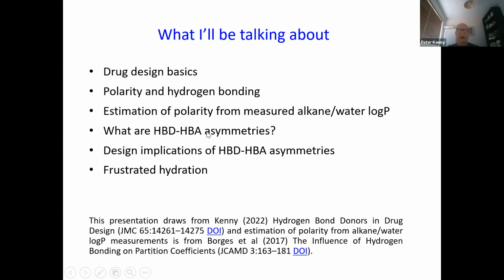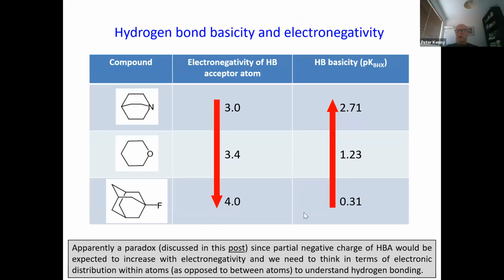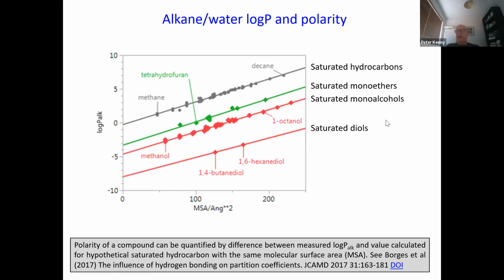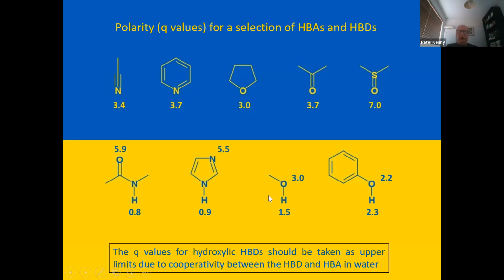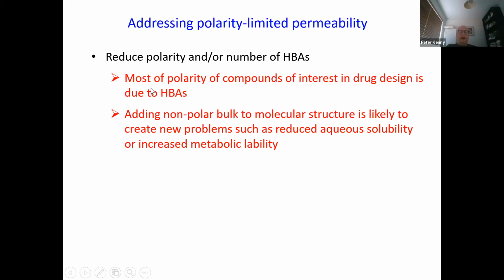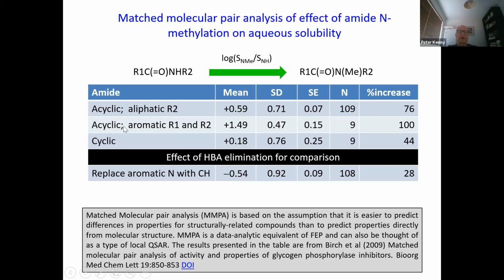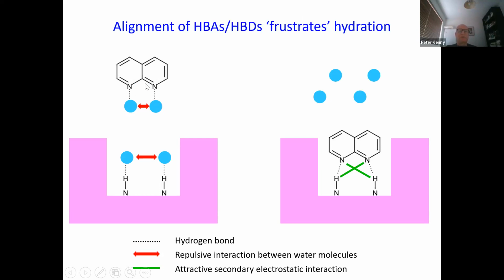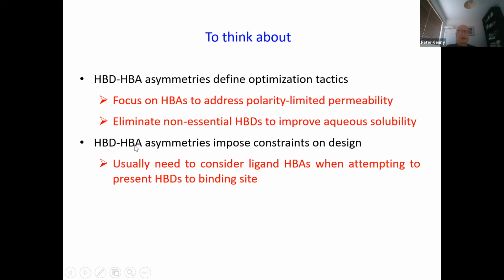Hydrogen Bond Donor-Acceptor Asymmetries in Drug Design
This talk was recorded on 29 November 2023 at the CCPBioSim Industry Talk. The speaker is Peter Kenny.
The presentation will highlight the importance of polarity in drug design and show how alkane/water logP measurements can be used to estimate polarity for individual HBAs and HBDs. In molecular structures of interest to drug designers, HBAs are typically more polar and more numerous than HBDs and these HBD-HBA ‘asymmetries’ are relevant when optimizing aqueous solubility and membrane permeability. The presence of an HBD in a molecular structure generally implies that an HBA is also present (but not vice versa) and this is relevant when optimizing interactions between targets and ligands. The presentation will conclude by considering the design implications of ‘frustrated’ hydration.

References

Kenny (2022) Hydrogen-bond donors in drug design. J Med Chem 65:14261–14275

Borges et al (2017) The influence of hydrogen bonding on partition coefficients. JCAMD 31:163–181